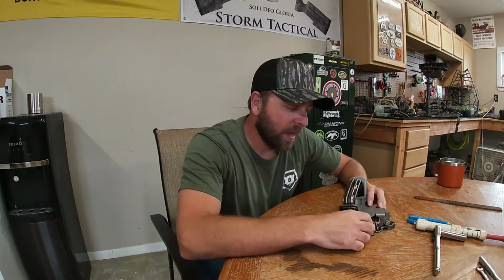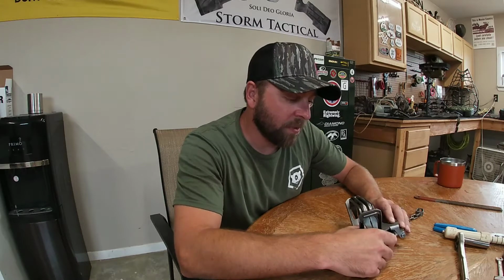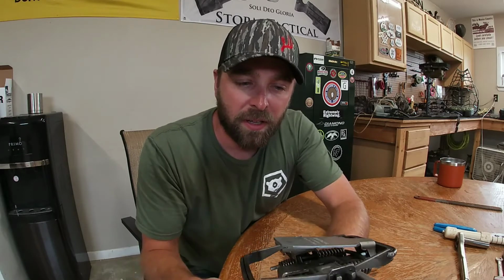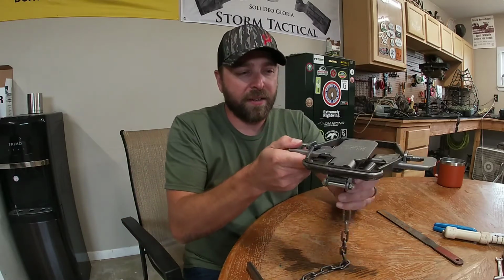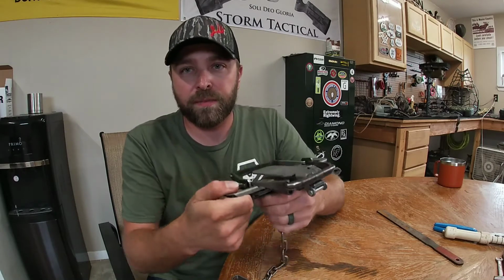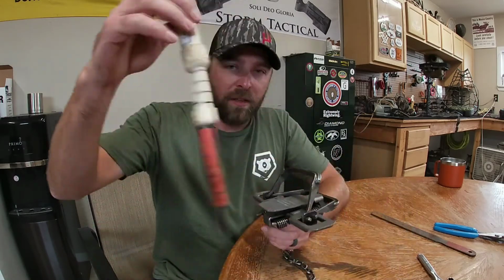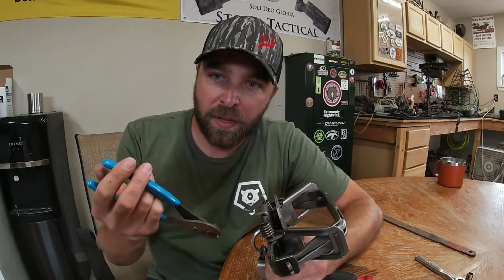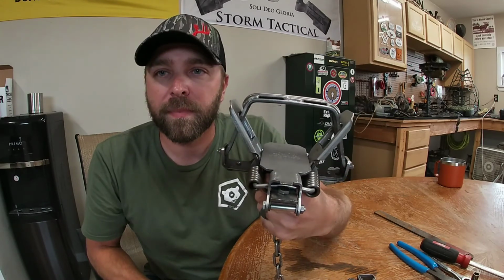How to setup a Bridger #2 Dogless trap. Initial setup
How to get a dogless trap setup and ready for surface prep.  How to level the pan, set pan tension and make minor fixes to get the trap dialed in.